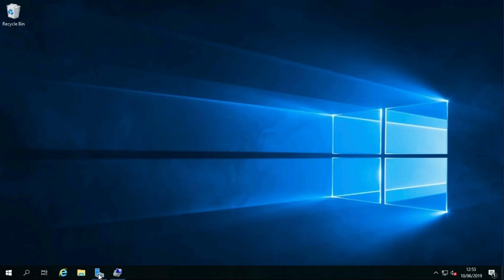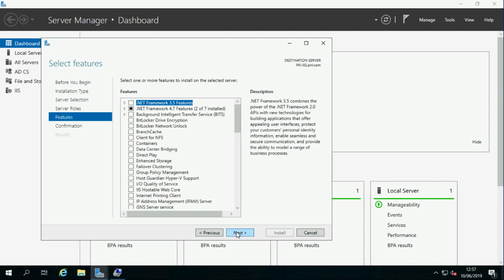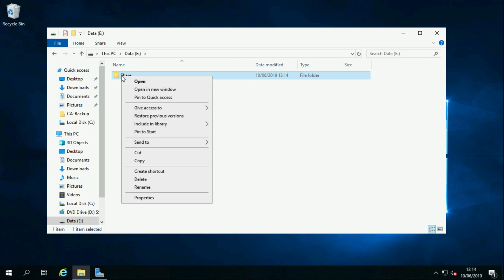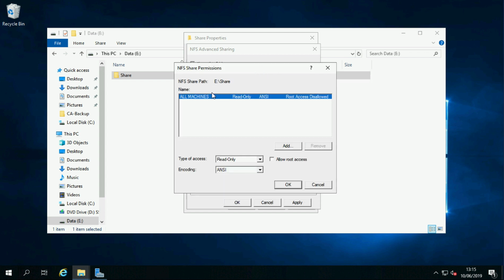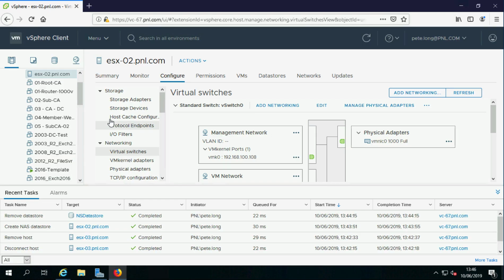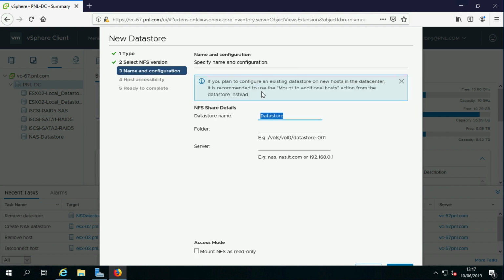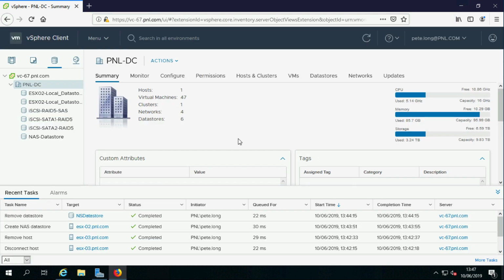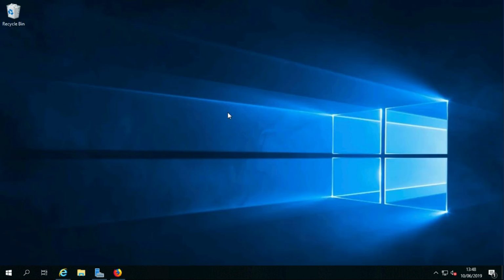Presenting Windows 2019 NFS VMWARE 6 7